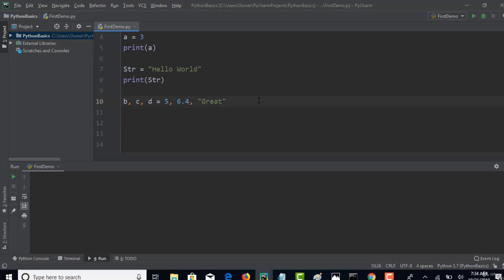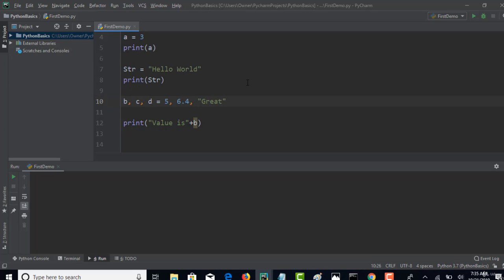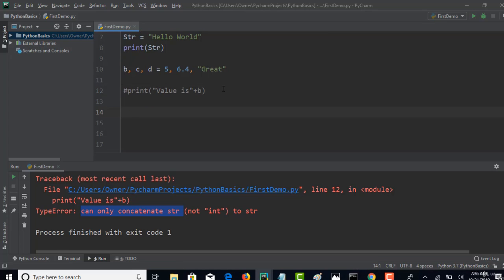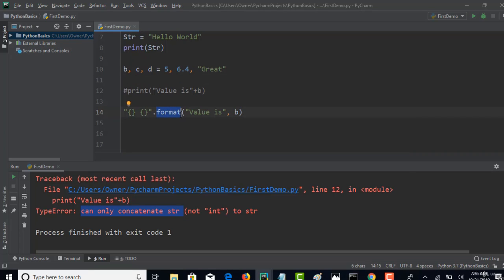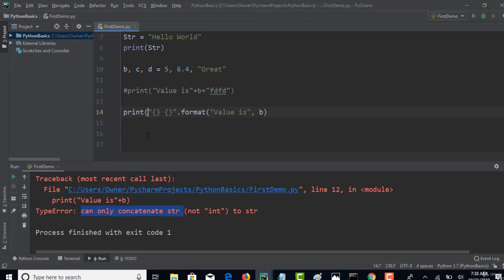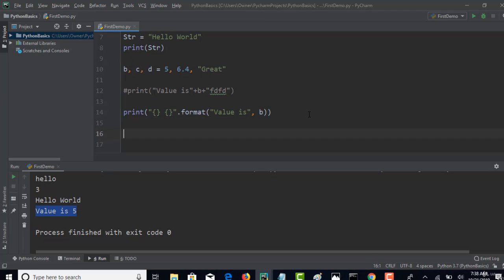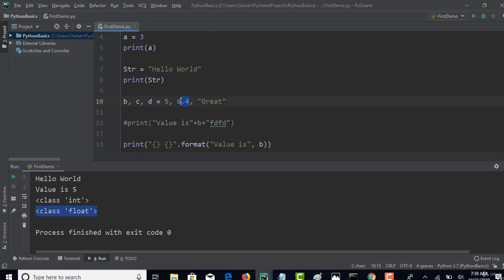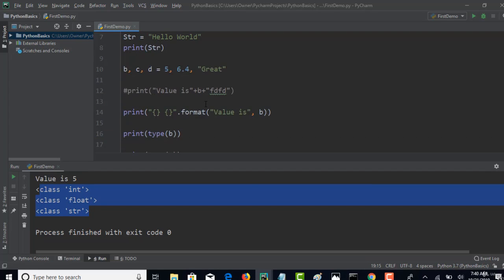006 Datatypes in python | Web Automation Selenium Python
006 Datatypes in python | Web Automation Selenium Python